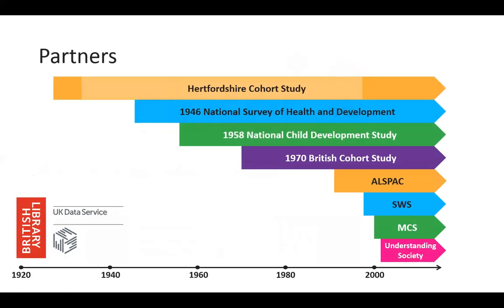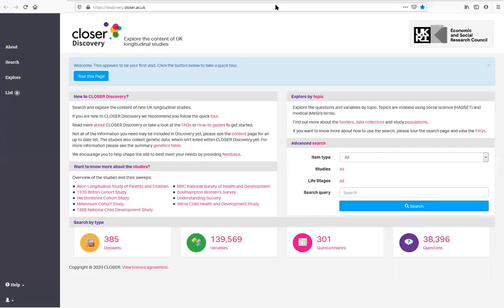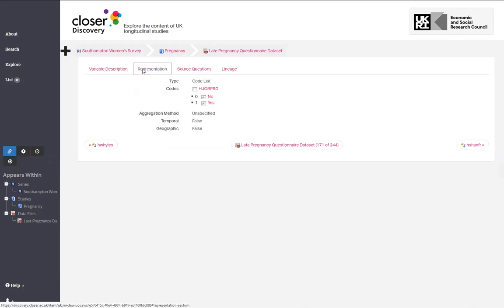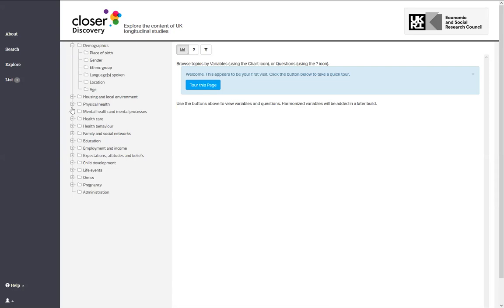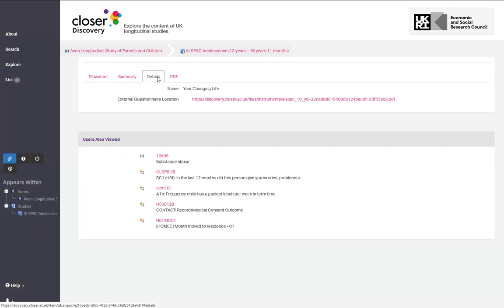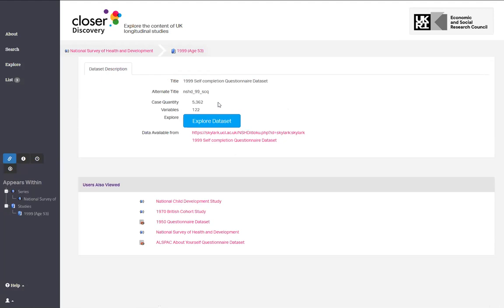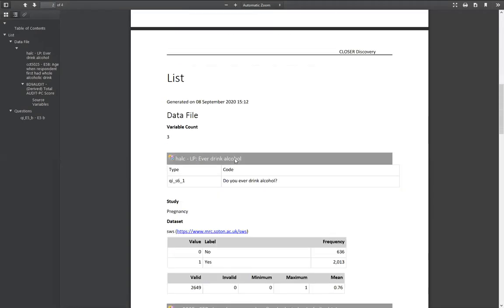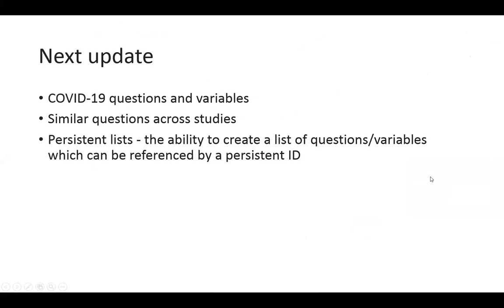Overview of CLOSER Discovery - how to search and explore the content of UK longitudinal studies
CLOSER Discovery is the UK’s most detailed research tool for longitudinal data. This free-to-use resource allows you to explore the content of multiple UK longitudinal studies at the click of a button.

Join CLOSER Senior Metadata Officer, Dr Hayley Mills for this online tour of the search platform and discover how you can browse and search questionnaires and data from the UK’s leading longitudinal studies. Each search carried out on Discovery provides a summary of the data available as well as how they were collected (including questions and questionnaire design).

This webinar will provide a full demonstration of CLOSER Discovery showcasing key features of the tool including, how to:

-Search by keyword and browse by study
-Filter search results by study, topic and life stage
-Create quick lists of related variables via the ‘clickable lists’ function